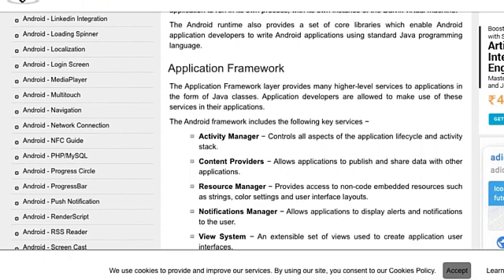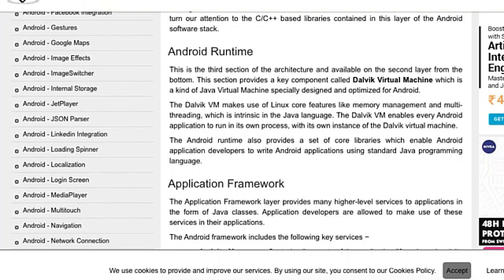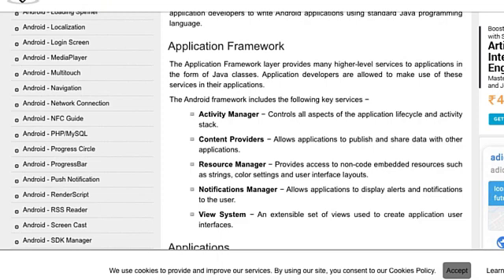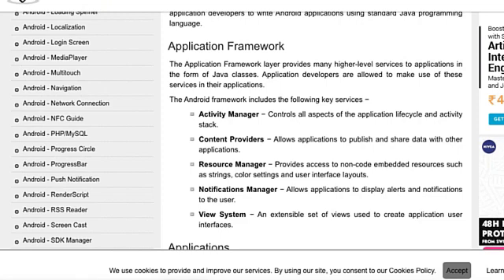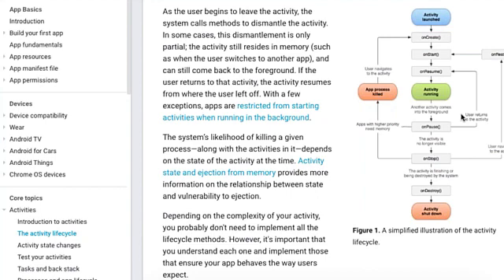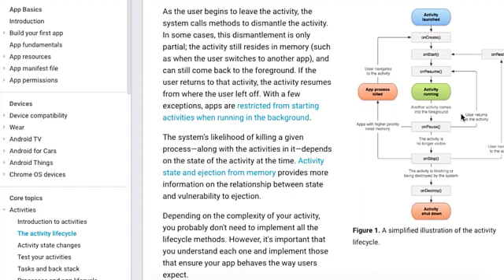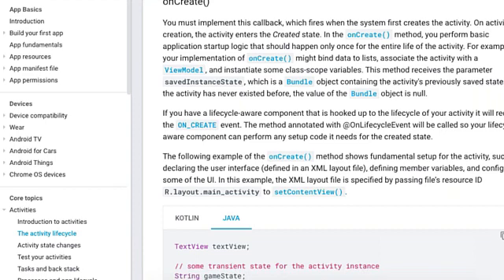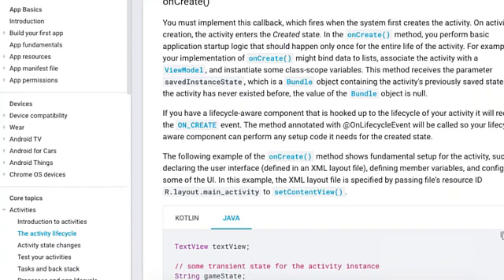Android Training | Mobile App Development | Free Demo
About Android Course

This Android training course will give you all the knowledge needed to work with the Android platform and Android programming. This Android course will enable you to develop Android apps and register them on the Google Play store to show the world your creativity. Some important topics covered in this training are Android architecture, its components and various resources, the process of Application life cycle, the Layout Manager, different styles, menus, intents, broadcast notifications, the SQLite database and Google Play store registration.

What will you learn in this Android training course?

Android basics, its architecture and the mobile apps market
Various components of Android and application life cycle resources
Creating Menus and Layouts in Android
Using the SQLite database for creating Android applications
Working on animation, content creation, data storage and Maps API
Working with Android Studio, DDMS, Listeners and other tools
Designing interactive apps with multimedia
Publishing the apps on the Google Play store